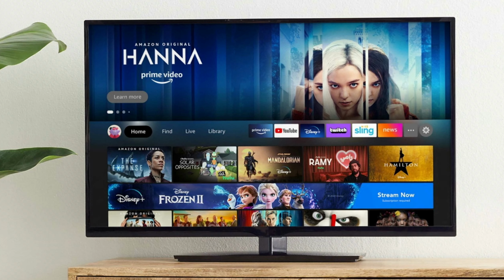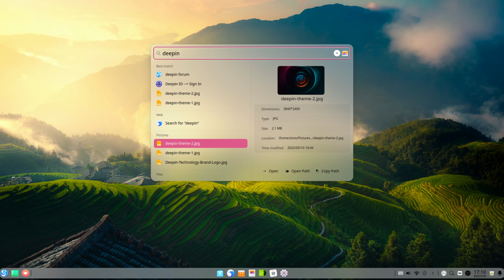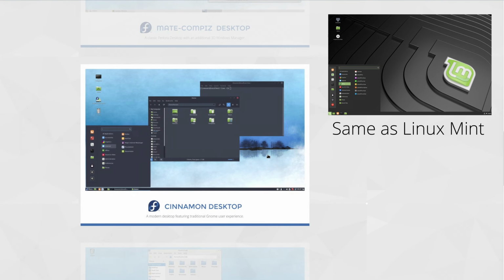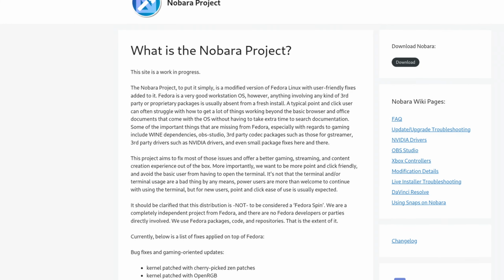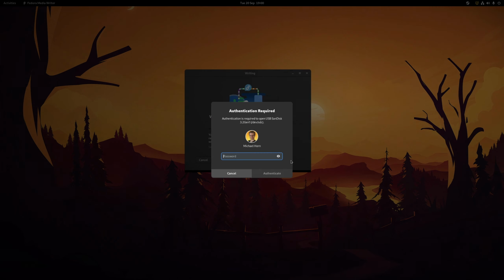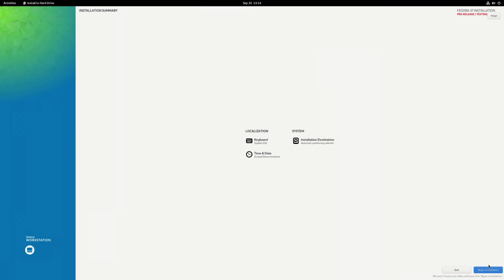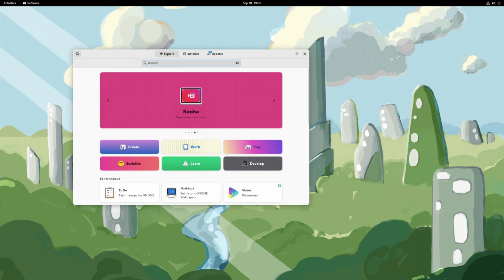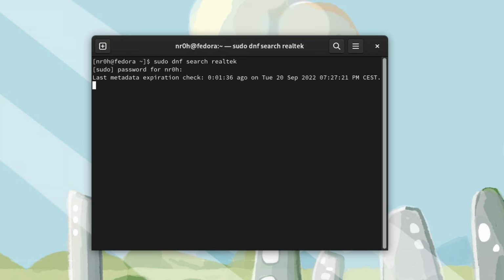How To Switch To Linux - A Guide For Absolute Beginners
Links:

USB Stick
AMD RX 6800 XT Deal

Chapters:

00:00 - Why use Linux?
03:19 - How to pick a Linux Distribution
05:28 - How to install Linux
08:23 - Installing NVIDIA Drivers
08:40 - Enable the Flatpak Repository
09:15 - Download additional NVIDIA Drivers
09:54 - Installing missing Drivers
10:08 - Conclusion